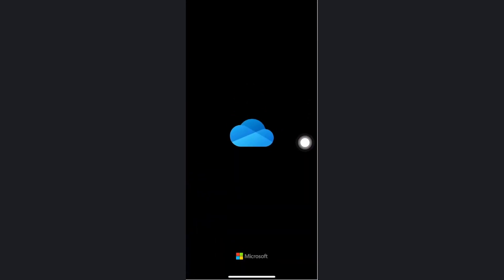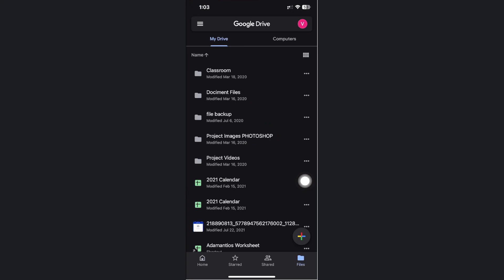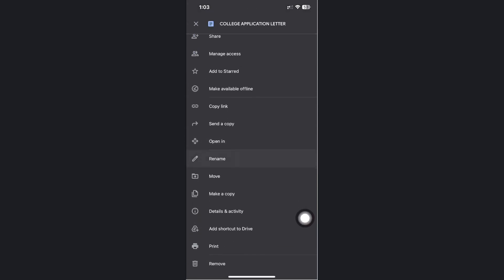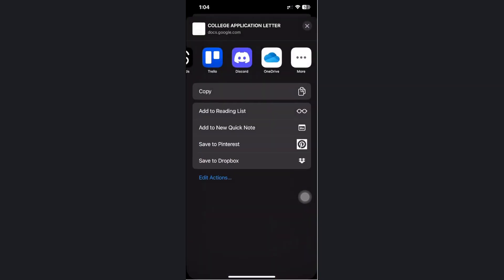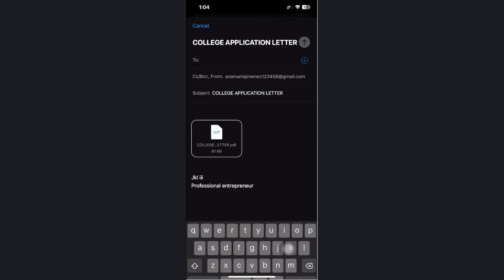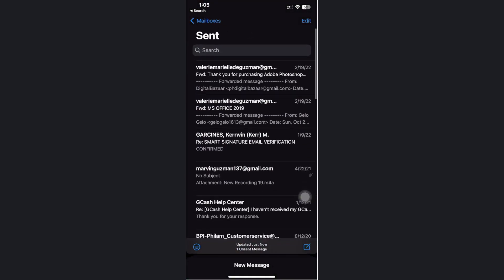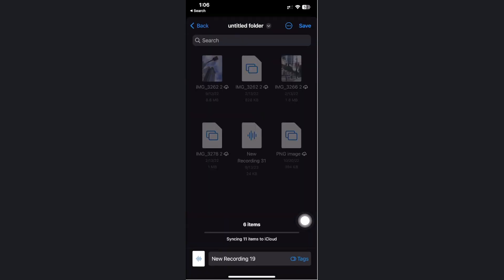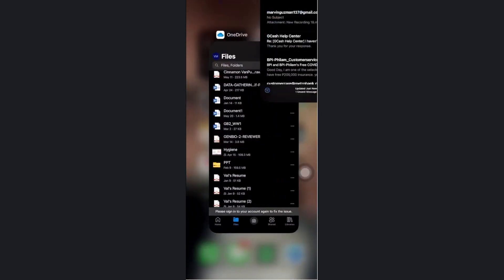How to Add a Doc to Files on iPhone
Here is How to Add a Doc to Files on iPhone. If you are looking for a video about How to Add any file to Files on iPhone, here it is!